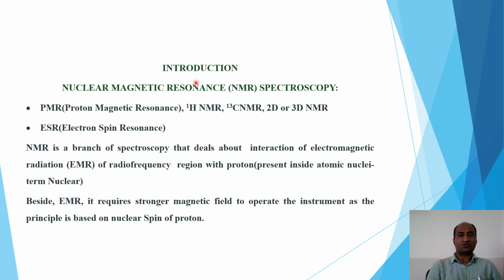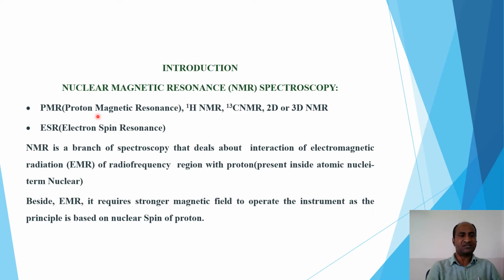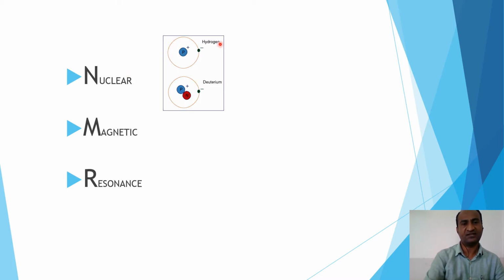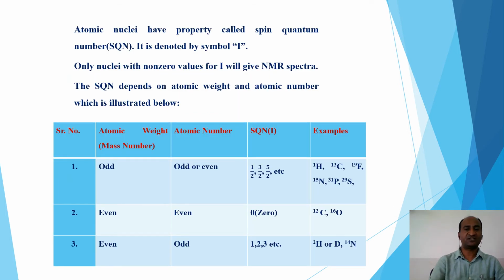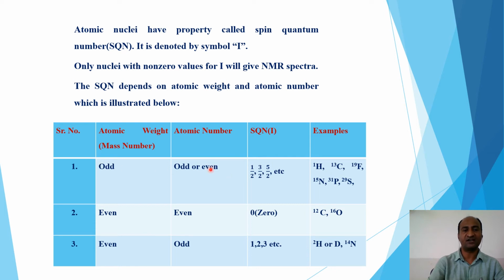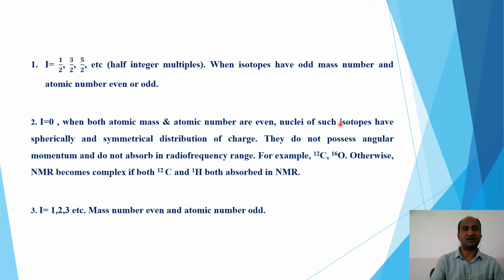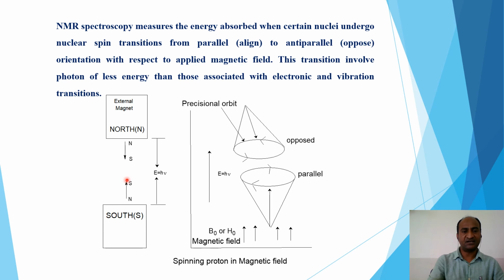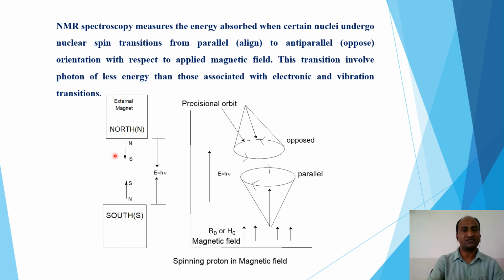Principle of NMR spectroscopy, Lecture Session-1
Laureate Institute of Pharmacy, VPO Kathog, Himachal Pradesh-India